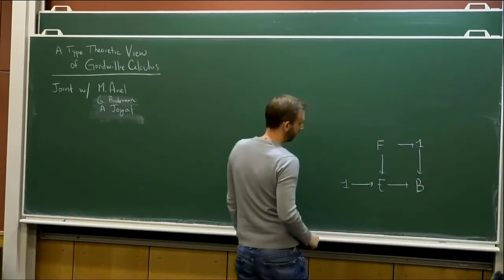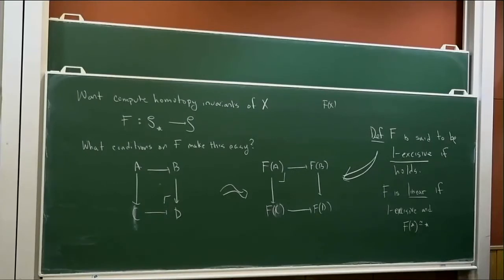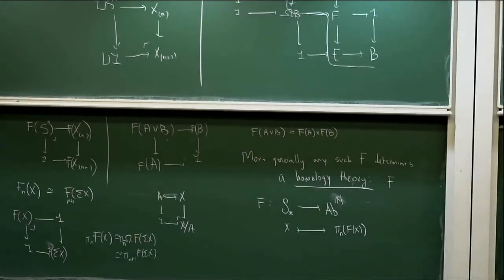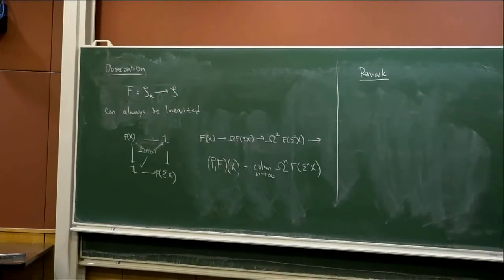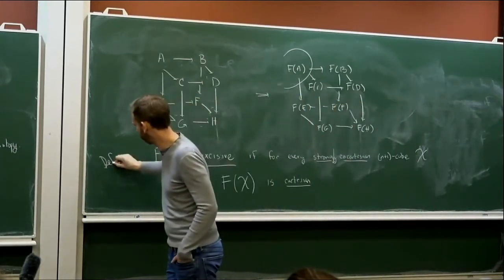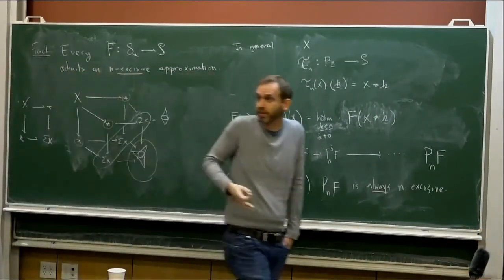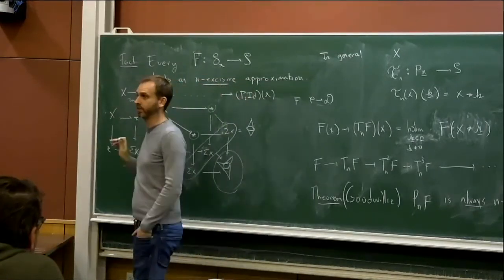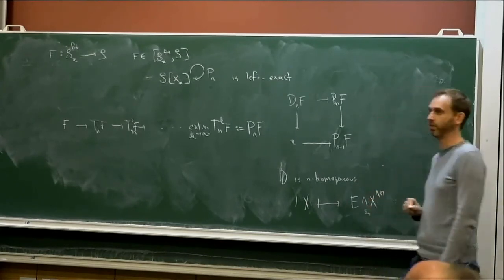Eric Finster - A Type-theoretic View of Goodwillie Calculus I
Eric Finster's talk at the workshop Geometry in Modal HoTT at Carnegie Mellon University. The talk is from Wednesday, the 13th of March 2019.